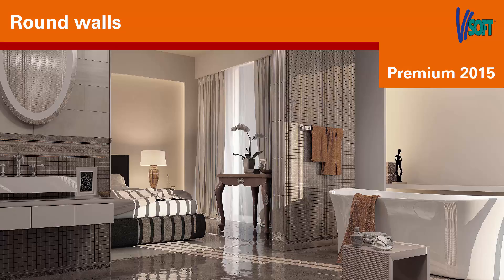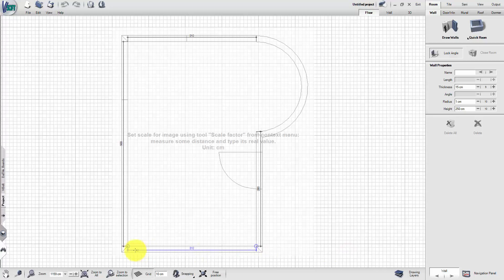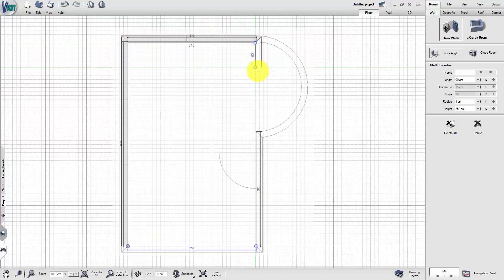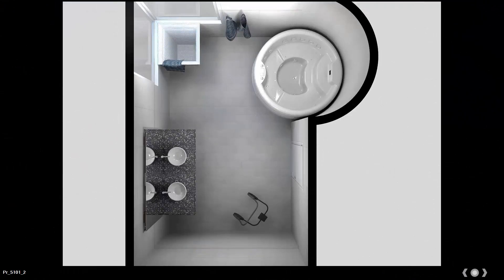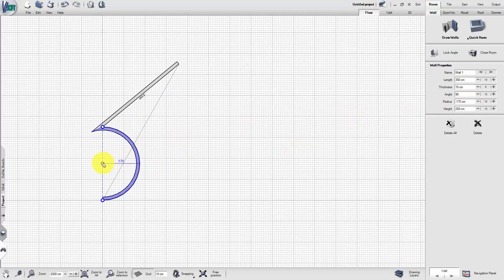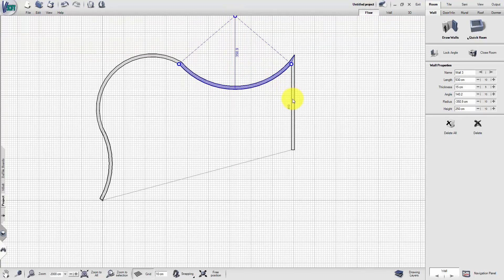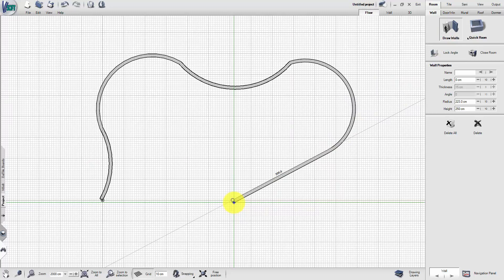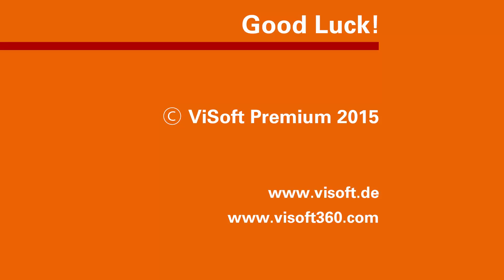Round Walls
ViSoft 3D Badplanung Raumplanung Fliesenauswahl und Katalog Sanitär 3D Objekte
Interior Design Software